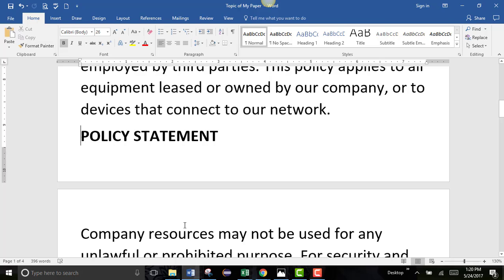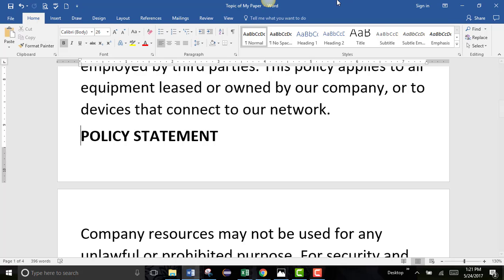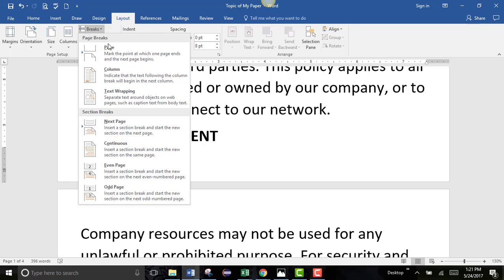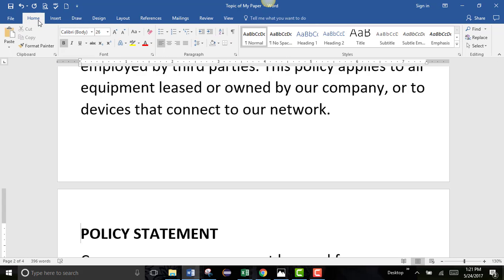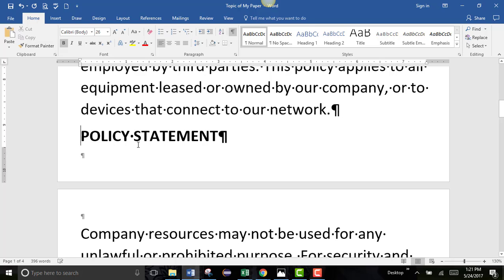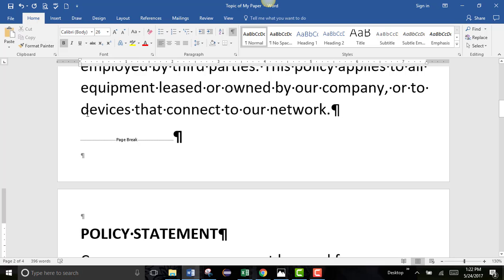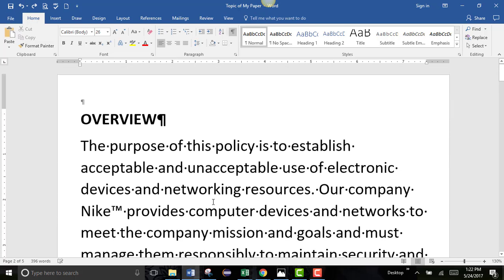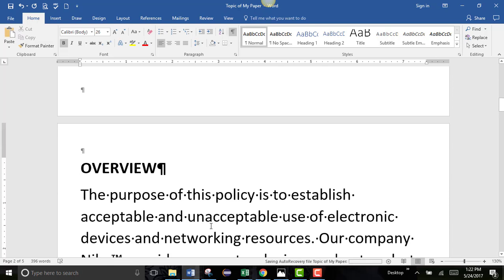Word Ch 1 Hard Page Breaks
This video teaches students how to insert a hard page break in Word.